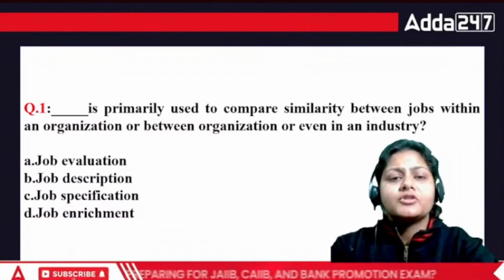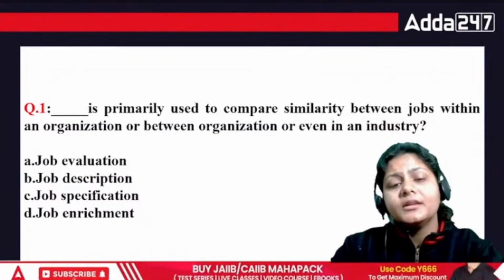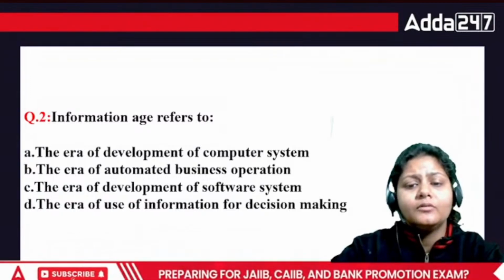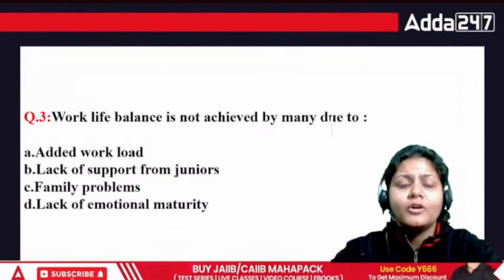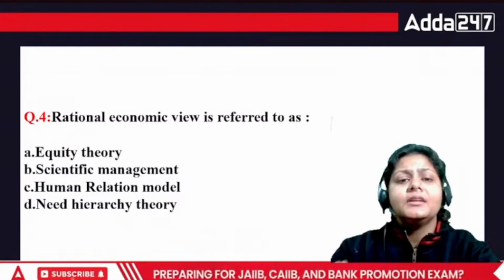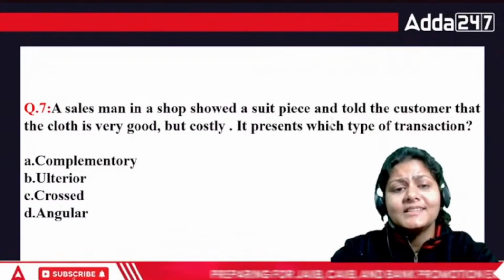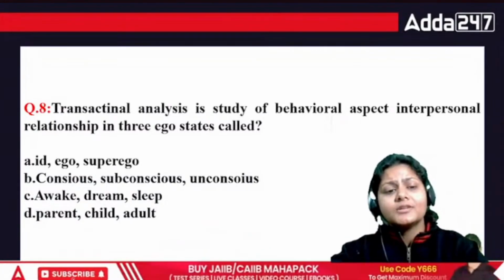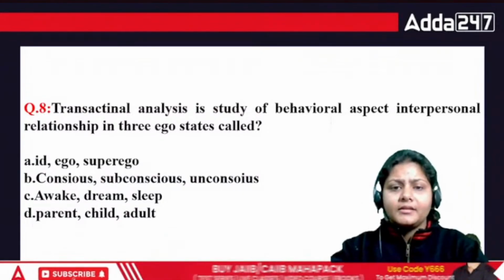CAIIB July 2024 | ABM English Medium | Macmillan Most Important Questions | Class 27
CAIIB July 2024 | ABM English Medium | Macmillan Most Important Questions | Advanced Bank Management | CAIIB 2024 Syllabus | CAIIB 2024 Preparation | CAIIB 2024 Online Classes